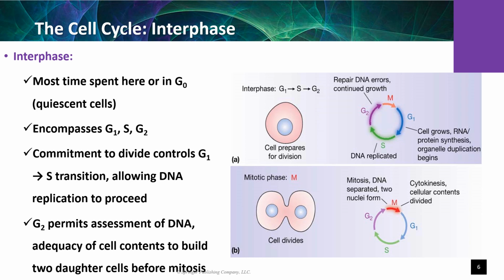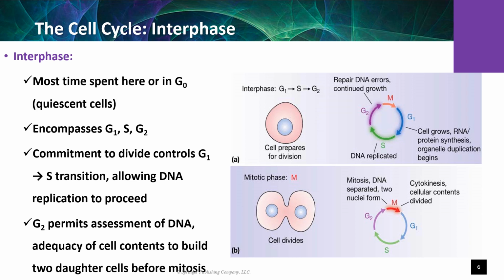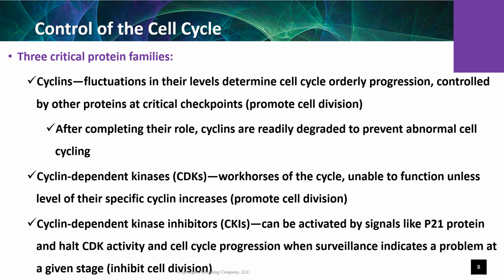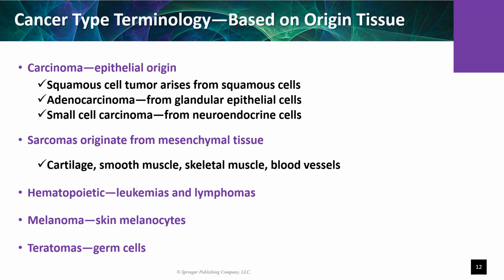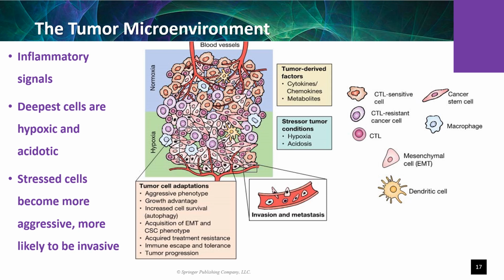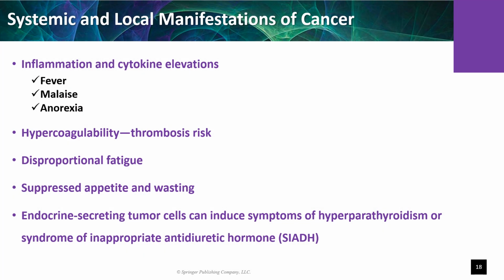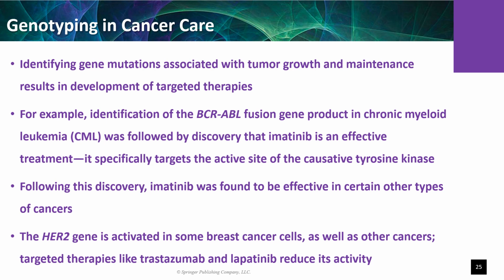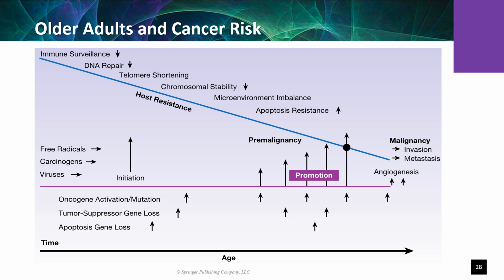NUR51303 CH07 Neoplasia